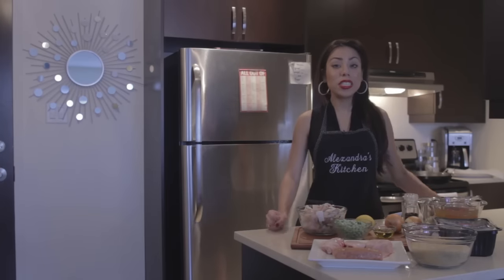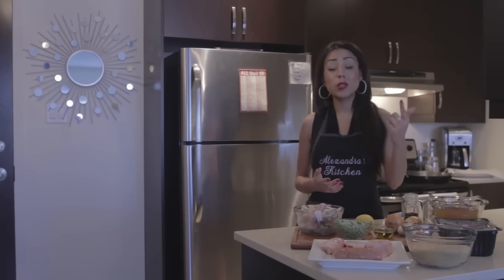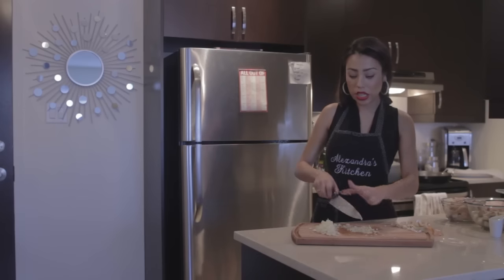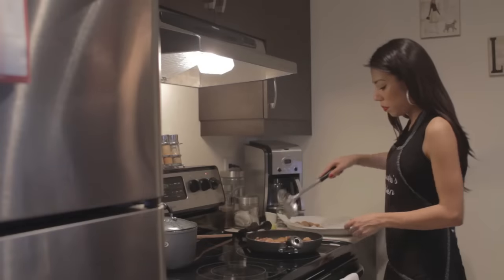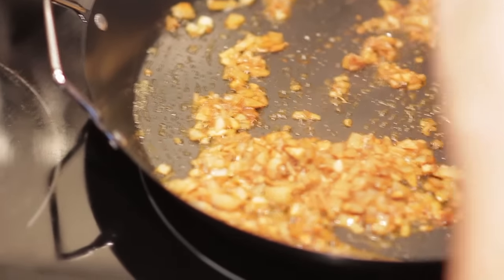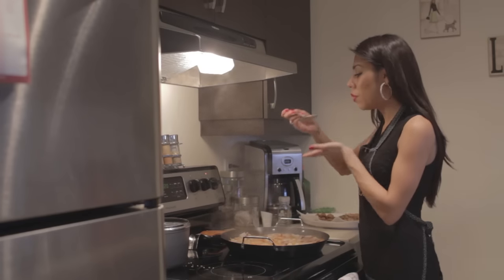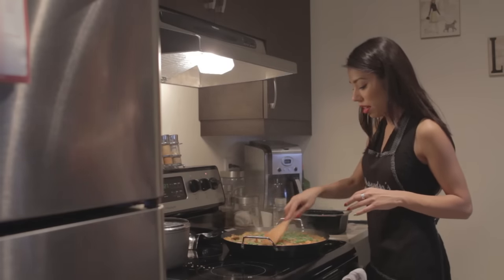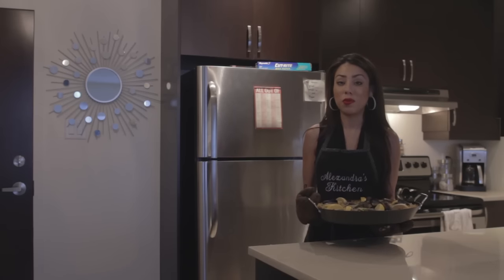The Best Paella Recipe - Alexandra At Home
[ BE COACHED ]

You want to have Alexandra as your coach? We offer many life and business coaching courses, CLICK HERE to explore all of our A.V.A. Programs

[ BECOME A COACH ]

You dream of becoming an INTERNATIONALLY CERTIFIED COACH like Alexandra, learn more about our world-class certification program

[ COACHING TOOLS ]

A.V.A. Creations - Our luxury stationery brand is now available worldwide! Click here to purchase the powerful tools that will help you CREATE the life of your dreams

O F F I C I A L  W E B S I T E

F A C E B O O K

To have a BEHIND-THE-SCENES look at the life of the #1 Life Coach in Canada, bestselling author, international speaker and businesswoman, Alexandra Villarroel Abrego, follow her on Instagram

Alexandra Villarroel Abrego is a Canadian businesswoman, bestselling author, international speaker and award-winning life coach.

She is the founder of A.V.A. Enterprises, a multimedia platform production and coaching company focused on educating, inspiring and empowering people to create and reach their highest potential. A.V.A. Enterprises develops and produces premium and purposeful content across film, television, digital spaces and beyond, in a variety of genres and formats.

In 2010, Alexandra released her very first book Beyond Beauty: A Guide To Self-Love, Confidence and Full Feminine Power, which went on to become a #1 bestseller.

Two years later, at the age of only 22 years old, Alexandra was chosen as the Canadian national role model for the Ministry of Immigration and Cultural Communities of Quebec, in collaboration with the Montreal Hooked on School organization. That honour launched her career as a motivational speaker. She was invited to give conferences in high schools across the province of Quebec.

Since then, she has also been on an international speaking circuit, giving conferences in three languages (French, English and Spanish) to large crowds around the world, especially for her long anticipated world tour Full Feminine Power Now.

In 2016, YouTube announced its first-ever class of YouTube NextUp Canada creators. Alexandra was chosen as one of the 15 creators that YouTube believes will be Canada’s next big online video stars.

Through her production company, coaching empire, live conferences and books, Alexandra, has become a respected leader in the coaching and self-improvement industry and is quickly becoming the new role model of this generation of women.

ABOUT A.V.A. COACHING

Ready to REACH YOUR NEXT LEVEL?

At A.V.A. Enterprises we provide world-class learning to over 37,000 students in 50 countries and counting. to learn more about the world’s leading institute for transformational coaching and exponential growth.